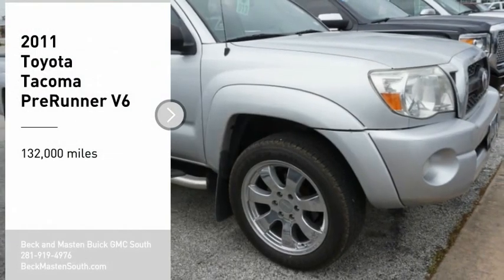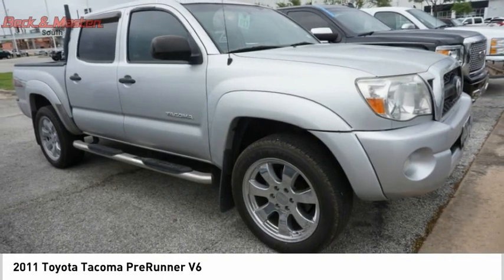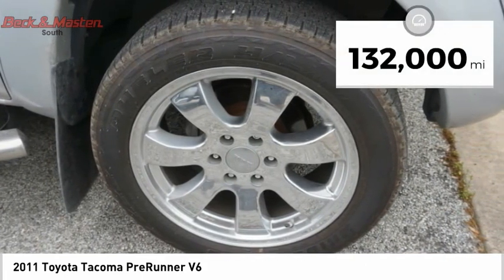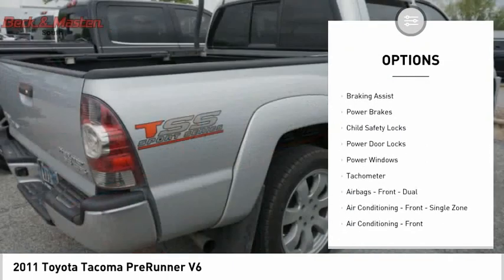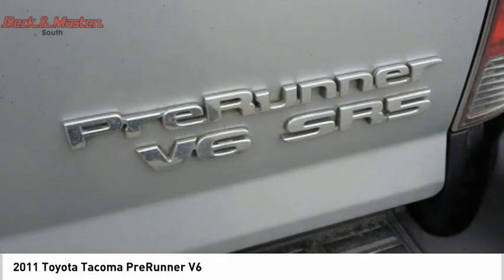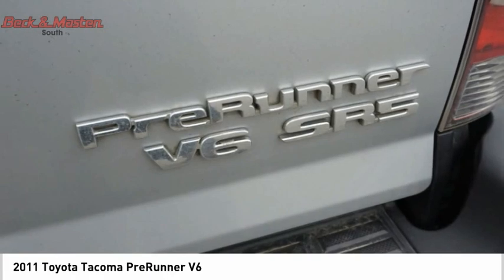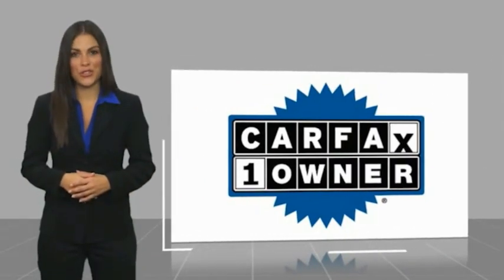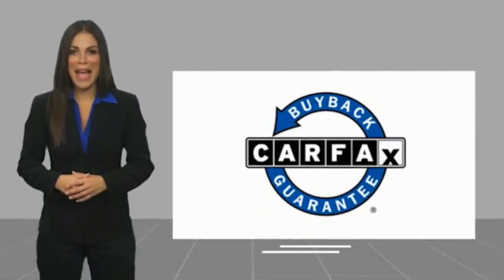2011 Toyota Tacoma D212660A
2011 Toyota Tacoma PreRunner V6

If you're looking for a smooth ride, look no further than this 2011 Toyota Tacoma PreRunner V6 with a braking assist, stability control, traction control, anti-lock brakes, and side air bag system.  It comes with a 6 Cylinder engine.  This safe and reliable truck has a crash test rating of 4 out of 5 stars!  For a good-looking vehicle from the inside out, this truck features a beautiful silver exterior along with a graphite interior.  Don't wait until it is too late!